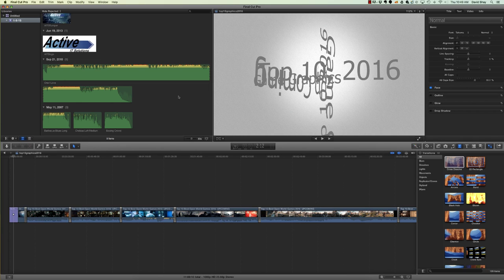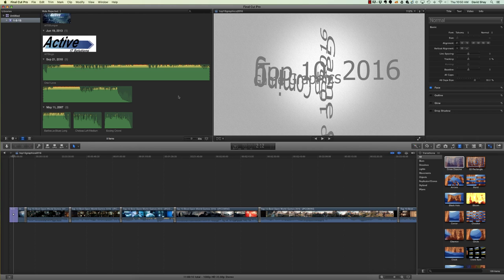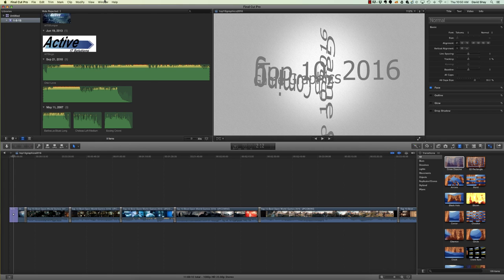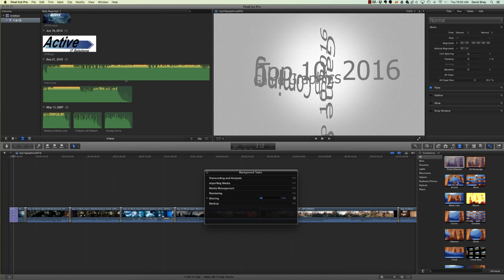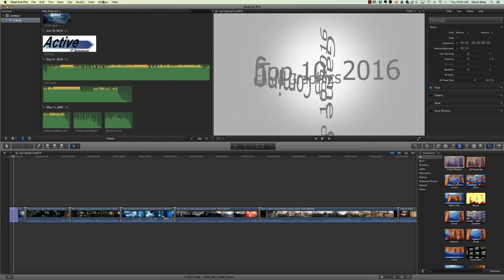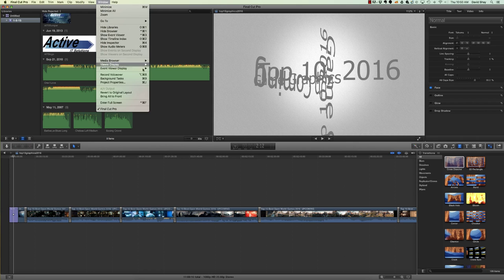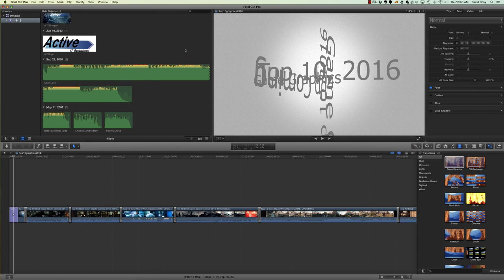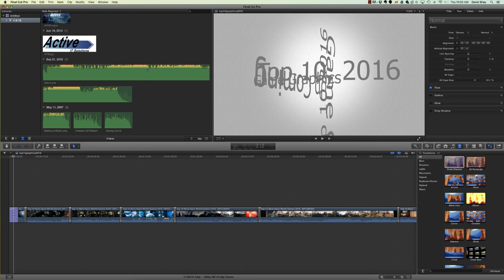Final Cut Pro X Tutorial: How To View YouTube upload Progress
The first time I tried to upload something to YouTube from Final Cut Pro X, you may as yourself... "Is anything happening?" Well it is, and it's easy to check and see the progress. Here is how.

The latest release of Final Cut Pro X Is amazing! You can create beautiful 3D titles in just a few moments. Adjusting the look, lighting, and animation with easy controls that can generate professional quality. Color grade with multiple scopes, easily apply custom masks, and save custom effects for quick access later. Because Final Cut Pro adds support for the latest pro formats from Panasonic and Sony and features blazing GPU acceleration for RED RAW footage,  You can do it all on a wider range of video.